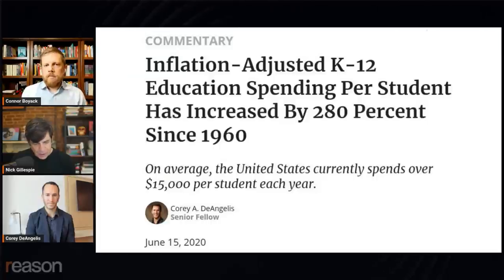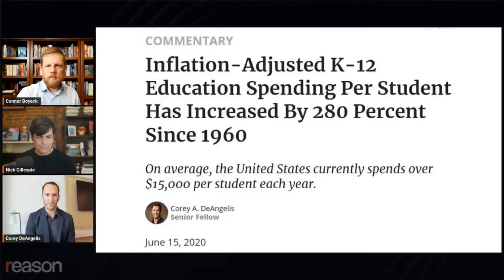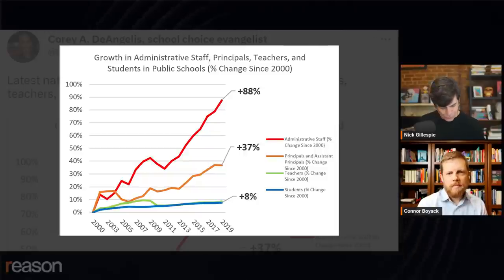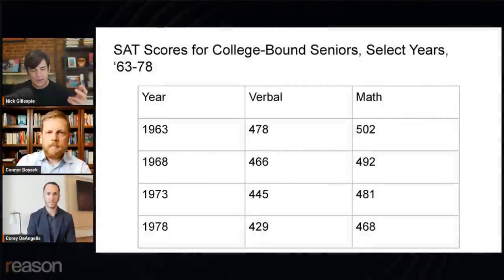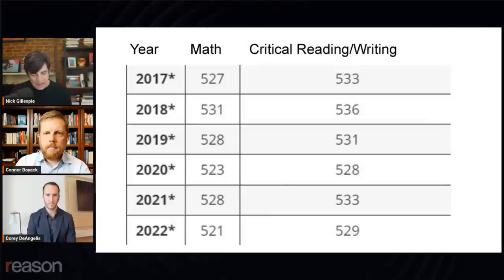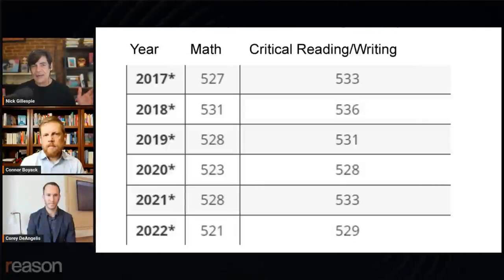More money does NOT mean higher test scores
"More employees means more dues-paying members for the teachers unions," says Corey DeAngelis.

Watch the full replay of Nick Gillespie's live conversation with Corey DeAngelis of the American Federation for Children and Connor Boyack of the Libertas Institute